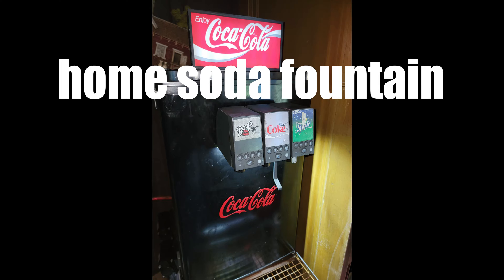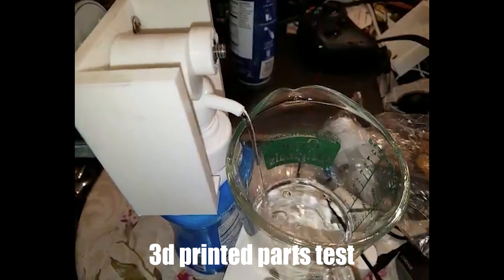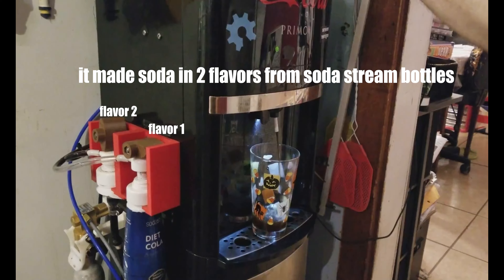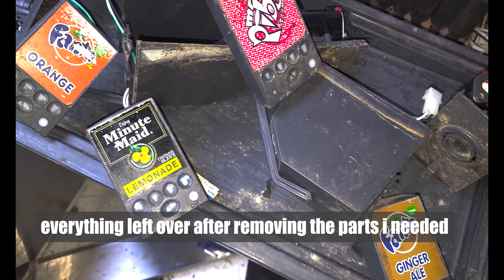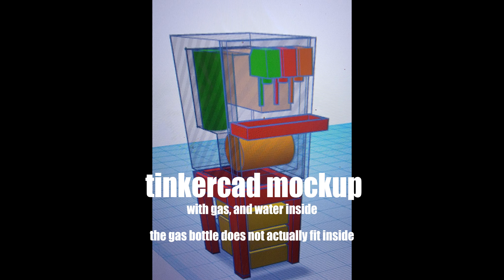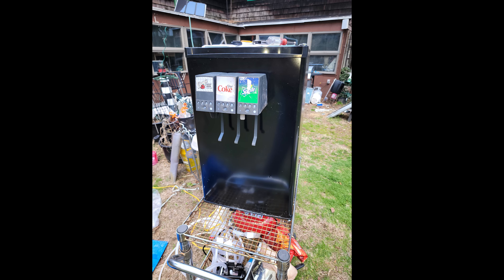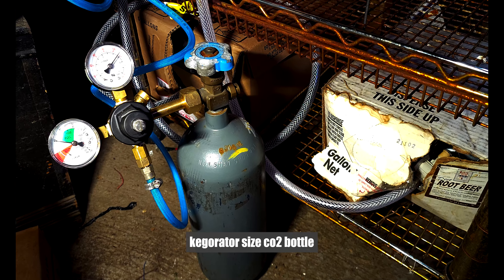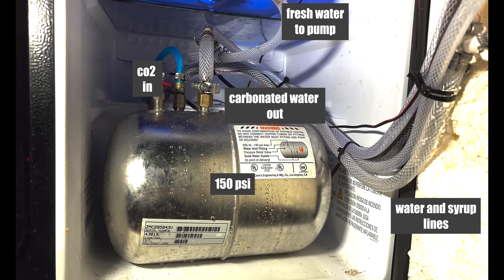I made a Home Soda Fountain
I've always wanted to make my own make my own soft drinks.
this video details the builds of 2 soda fountains I've made in the last few years